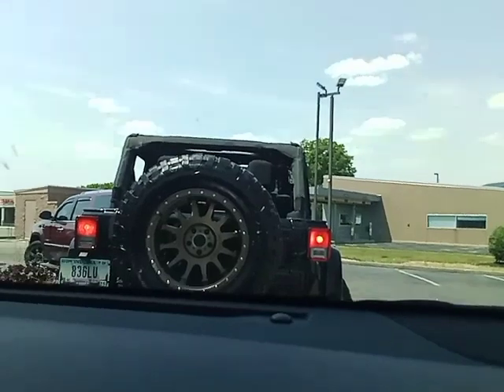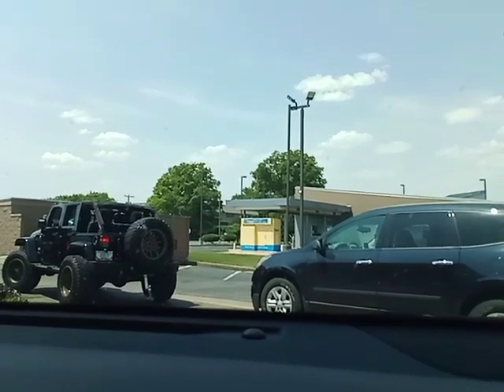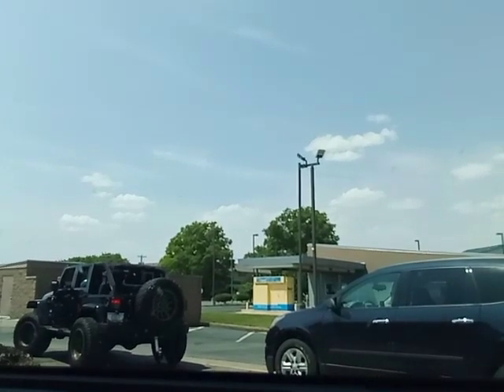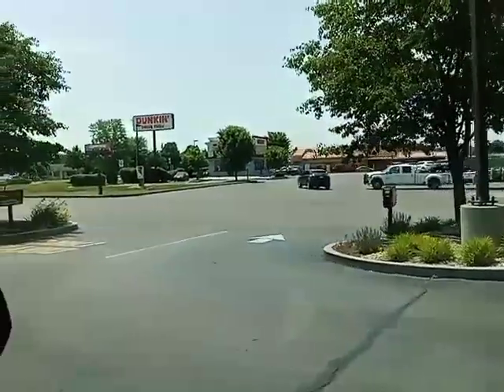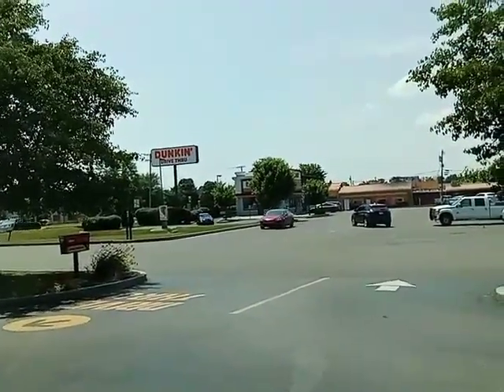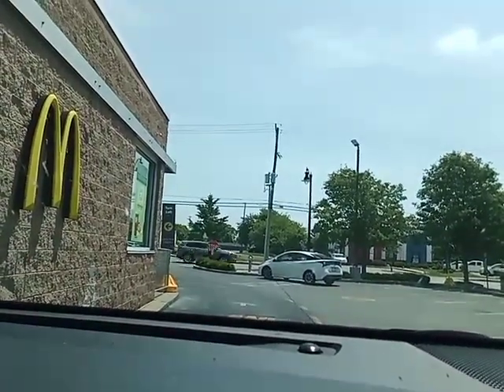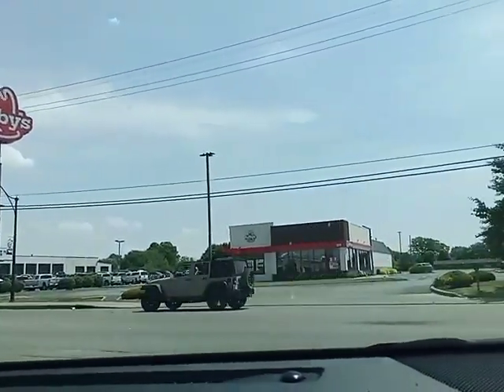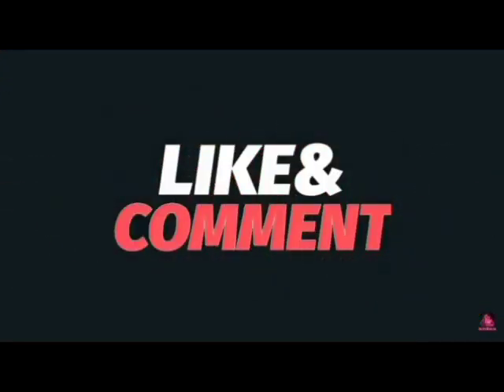McDonald's Drive Thru Greensburg Indiana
Drive Thru Videos is back. This time we are taking you thru a tour of the McDonald's Drive Thru in Greensburg, Indiana. It is the first drive thru video in 2 years and it looks nicer than the one in St. Paul, Indiana.